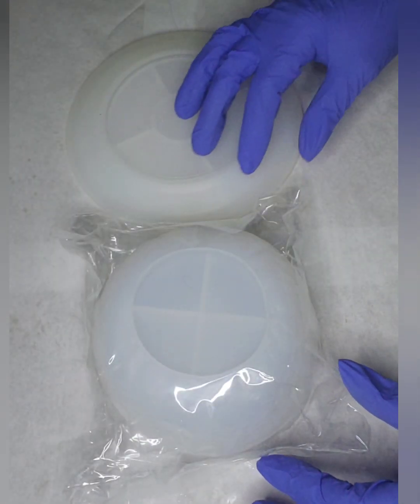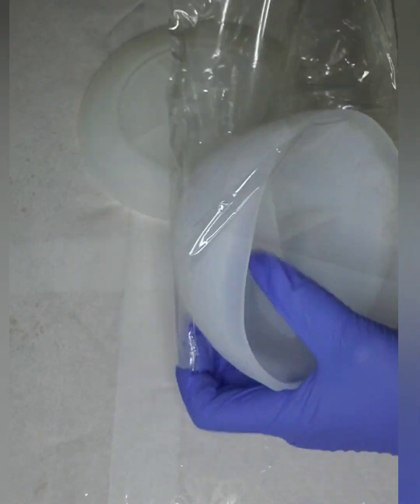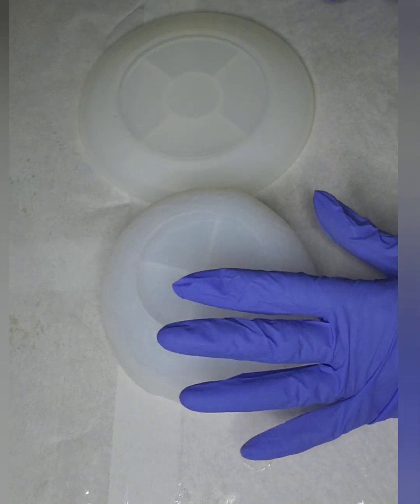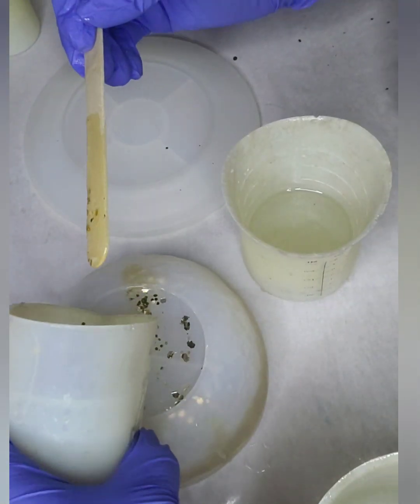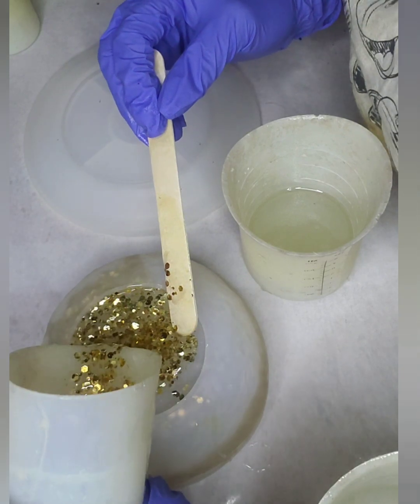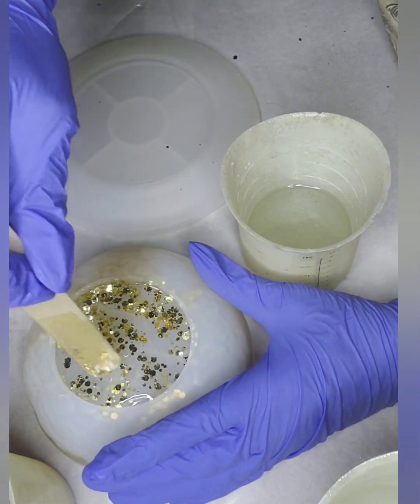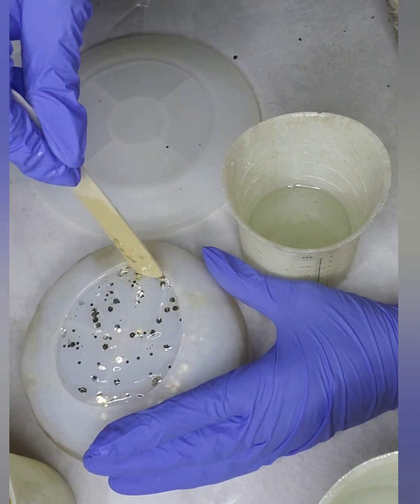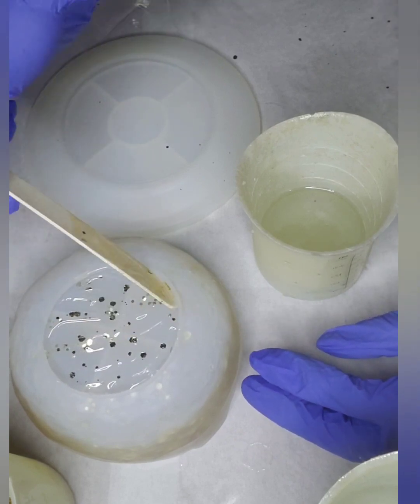OMG!!! the Resin Bowl and Small plate Tutorial. It's Super Cute...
This project will show you how to create this beautiful Resin Bowl and Small Saucer Plate.
Material needed:
Amazing Clear Cast Resin A&B
Bowl Mold
Small Plate Mold (Aliexpress)
Acrylic paint or Mica Powders of Choice
Glitter of Choice
Mixing cups for each color choice
Mixing wood sticks
Gloves
Torch Lighter
p.o.w.e.r_projects_ceo
Thanks again for all your subscriptions, love, and supportEdited by YouCut by YouCut